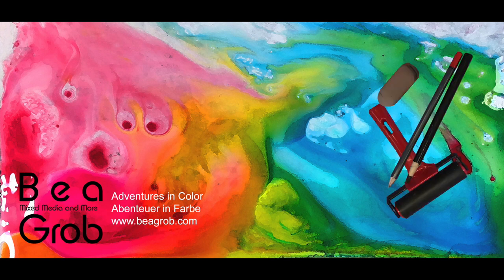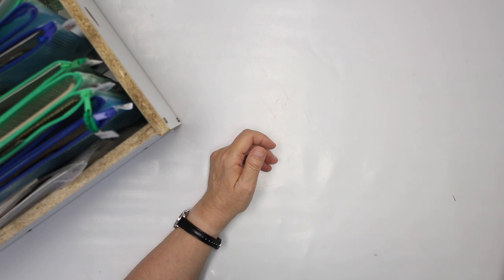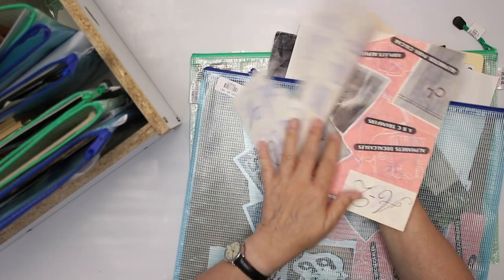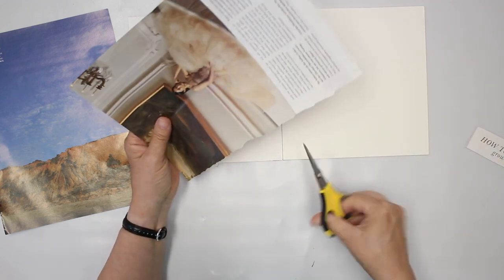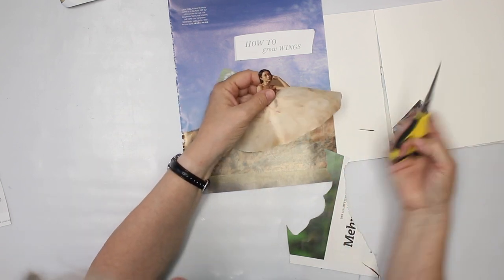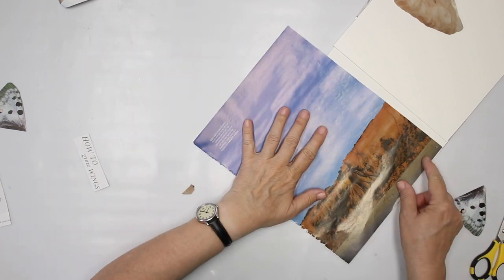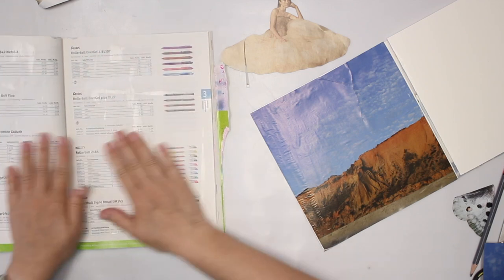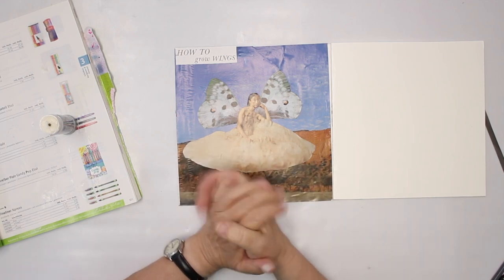CollAugust2019 Day 2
Welcome to the first video for my Collage Challenge CollAugust2019 over at Instagram. You are welcome to join, with as many collage you like. If you do so, I would love you to use the hashtag CollAugust 2019. So I can see them too. I will have videos about the process probably every Friday in August Now enjoy watching the process.
Willkommen zum ersten Video zu meiner Collage Challenge bei Instagram. Ich werde jeden Tag im August eine Collage auf Instagram und ja auch auf meiner Facebookpage veröffentlichen, alle Links sind weiter unten . Du kannst gerne teilnehmen, mit so vielen Collagen, wie du willst. Ich mich freuen, wenn Du dabei den Hashtag CollAugust 2019 verwendest. So kann ich Sie auch sehen. Ich werde Videos über den Prozess wahrscheinlich jeden Freitag im August haben.  Viel Vergnügen beim Zuschauen.